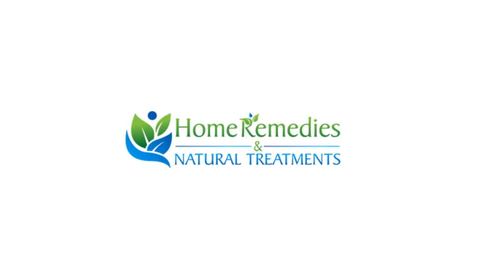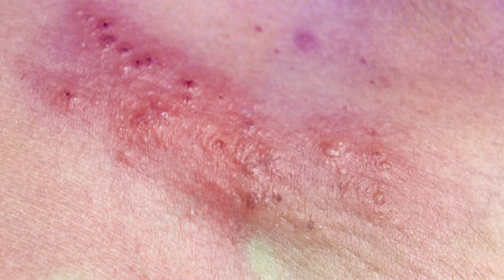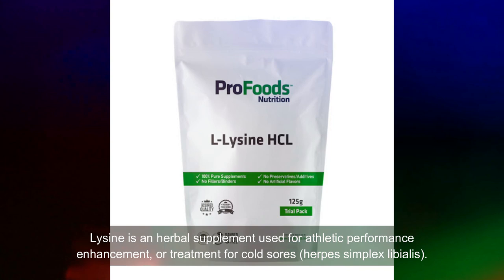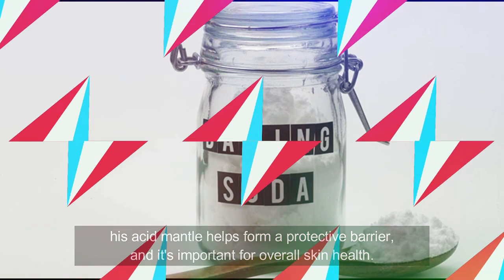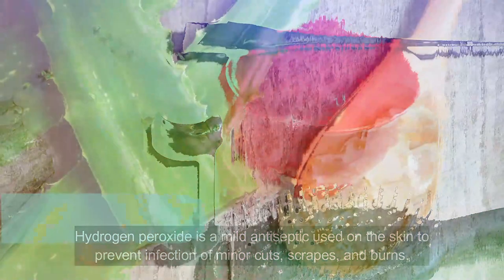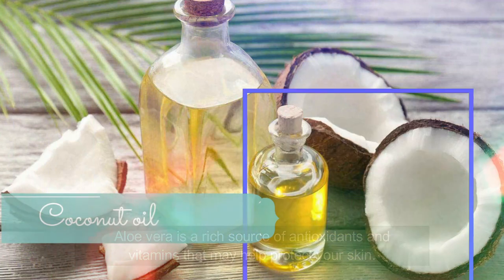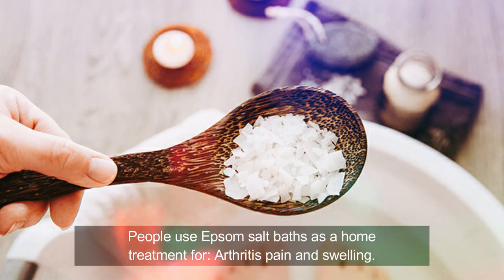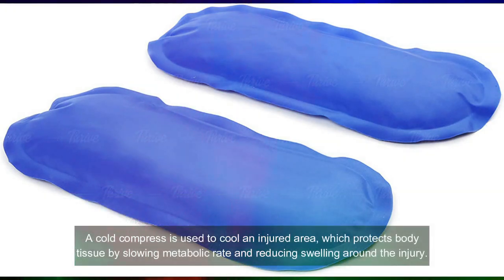Genital herpes home remedies and natural treatment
Genital Herpes is a common STD which is caused by two types of viruses (herpes simplex virus) HSV -1 and HSV – 2. There was one study in which is said that about one out of every six people between the ages of fourteen and 49 in the United States of America suffer from genital herpes . This kind of infection can affect every single person but it is known that women have increased risk of getting it compared to men. Also if you have multiple sexual partners, then this can increase your risk of getting genital herpes. The most common symptoms of genital herpes are painful urination, sores in the genital area, small red bumps or tiny white blisters, itching and pain. Fever, body aches and headaches are other symptoms of genital herpes. But also there are some people who suffer from this condition but they do not have any kind of symptom. After the initial infection, this virus can remain dormant in your body and it can reactivate after some time. The signs and symptoms of the genital herpes can recur or not, for years. Recurrences are usually less painful than the original outbreak and the sores can heal more quickly.